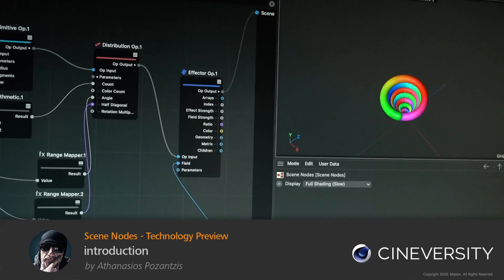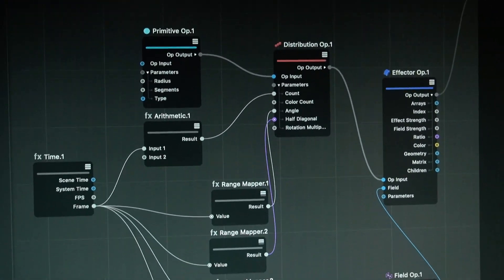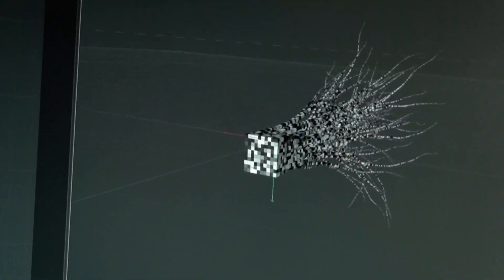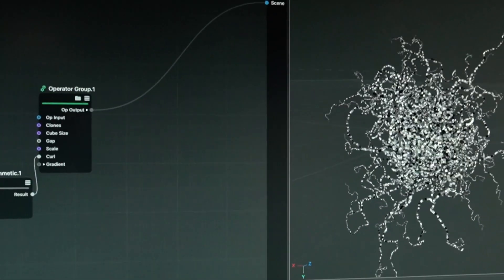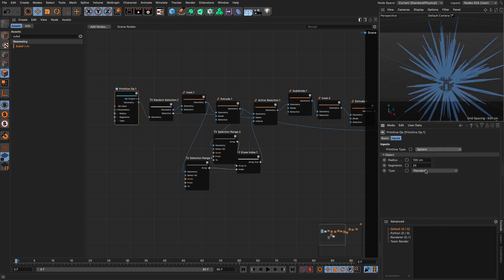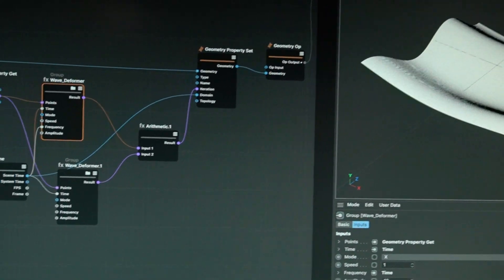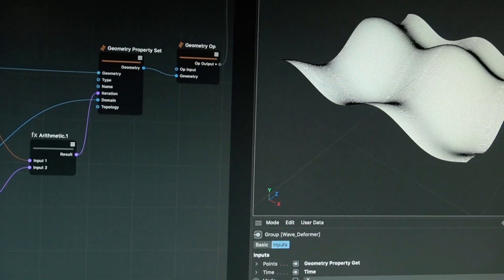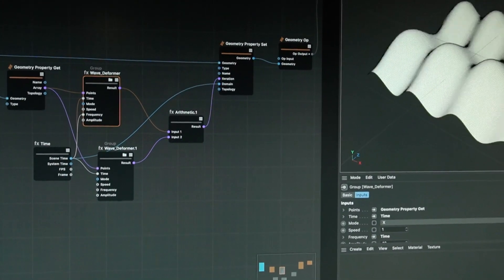Scene Nodes - Technology Preview in Cinema 4D: Introduction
Scene Nodes are Cinema 4D's building blocks for the future. Maxon introduced them in Cinema 4D Release 23 as a technology preview, and in order to celebrate NodeVember 2020, we are going to release a number of videos that show how they work.
Although it's always very exciting to use new technologies, you need to remember that this is just a technology preview, and it's not at a stage of development that allows it to be used in production.